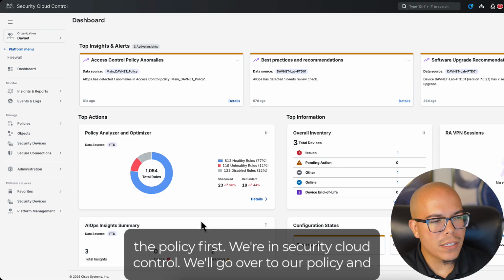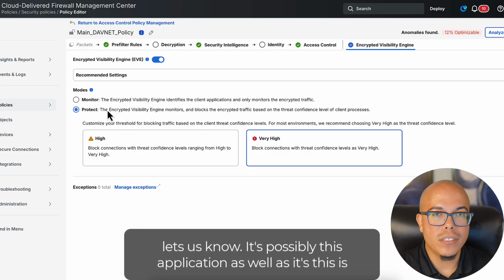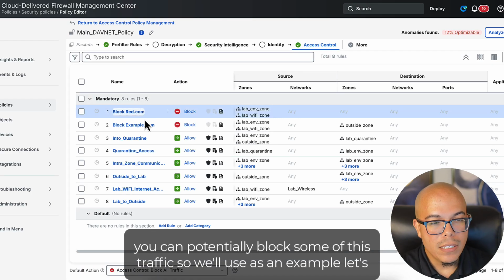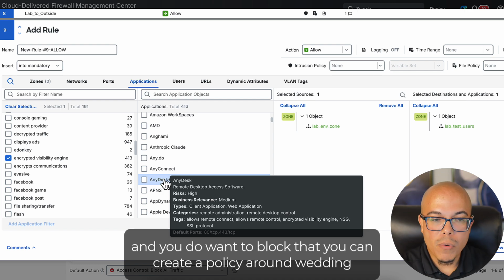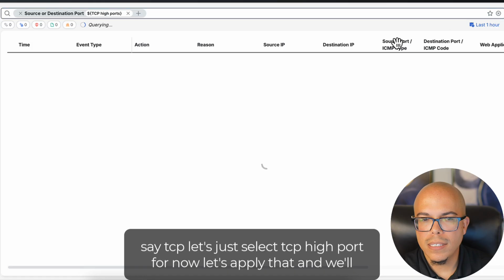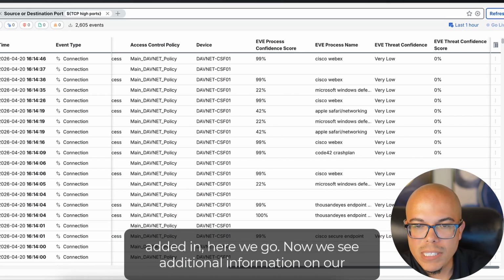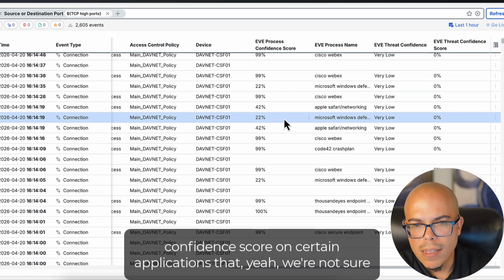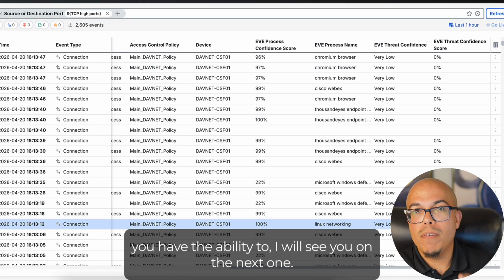Cisco Secure Firewall - Encrypted Visibility Engine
Because a large portion of the traffic traversing our networks is encrypted, decryption becomes a need.

But decryption comes with its own challenges too.

This is where Cisco Secure Firewall features like Encrypted Visibility Engine come in. EVE, helps shed a light into encrypted traffic by identifying specific app fingerprints when TLS sessions are established. Full decryption is not the only option and organizations can be a little more selective on how and where that occurs.

00:00 Intro
01:40 EVE Menu
03:08 EVE in Policy
04:20 EVE in Logs